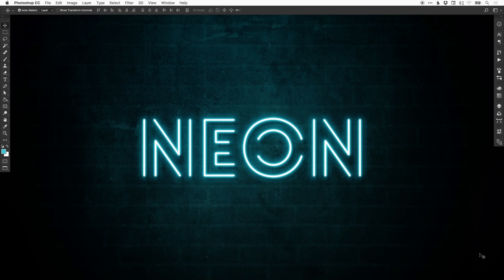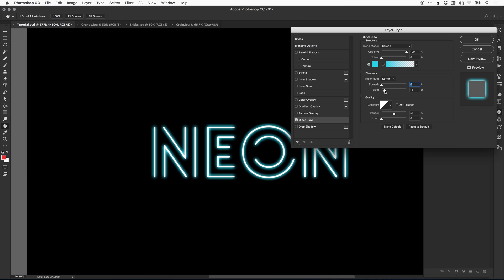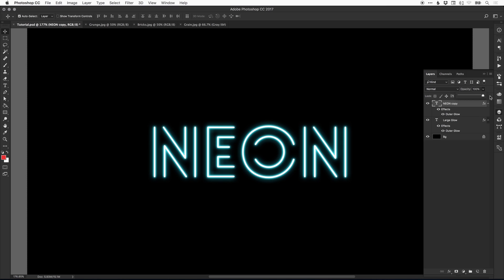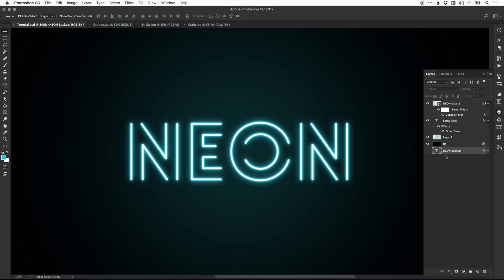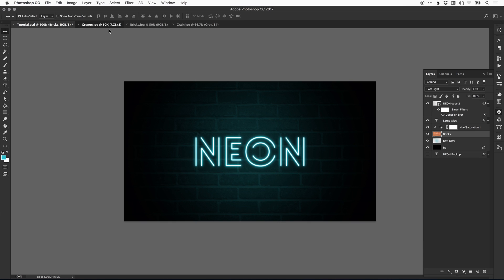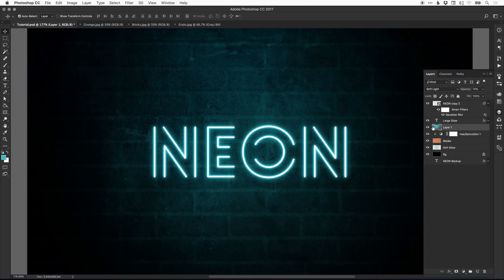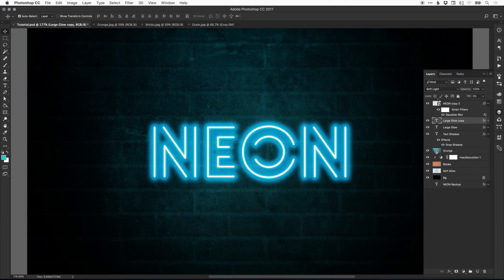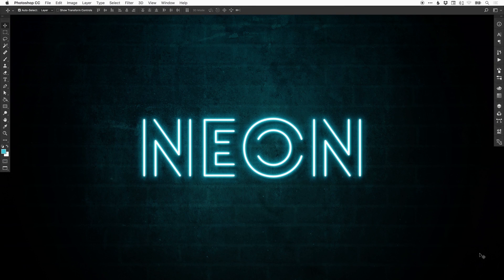Neon Text Effect Photoshop Tutorial